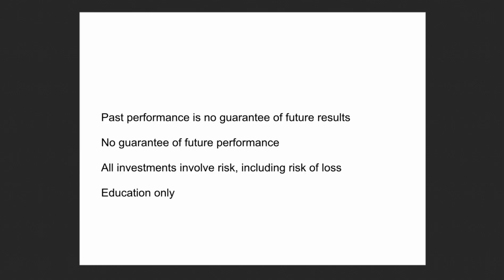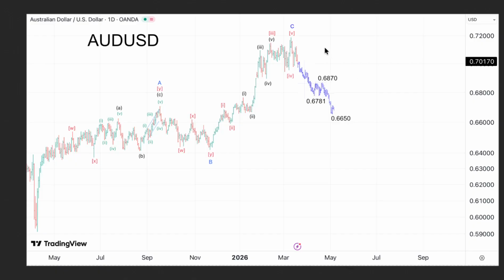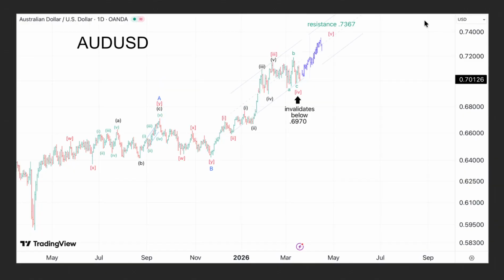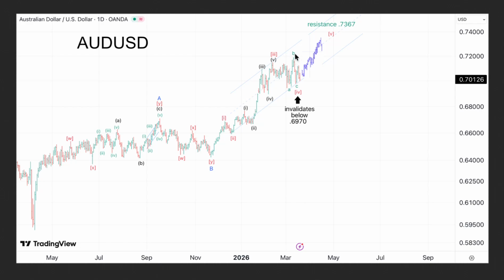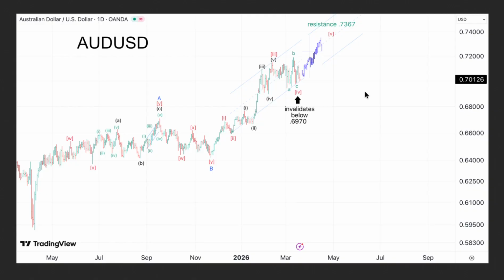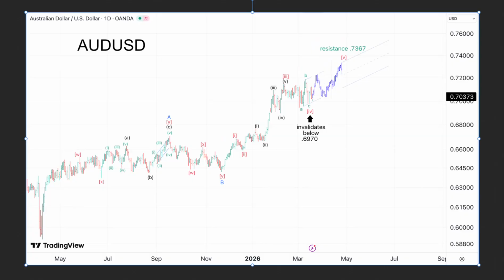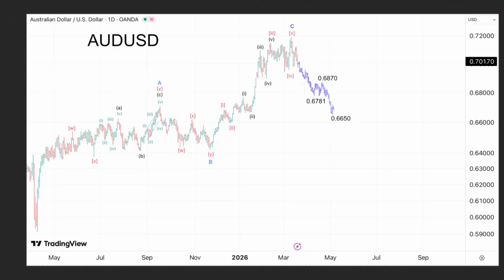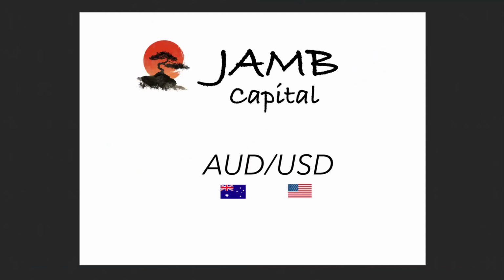3/19/26 AUDUSD Update***.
Quick update on the price changes in the Aussie dollar